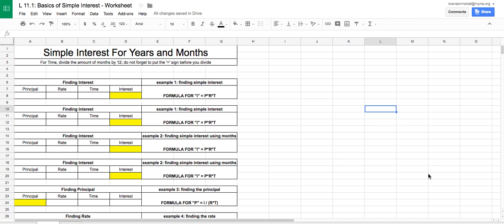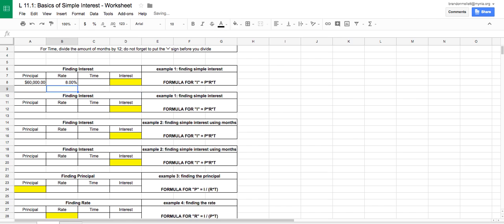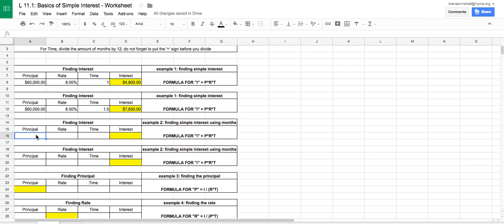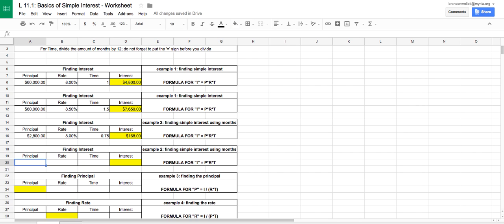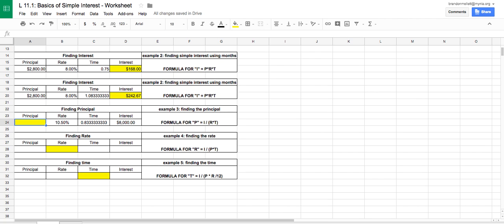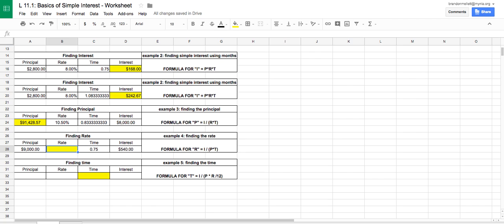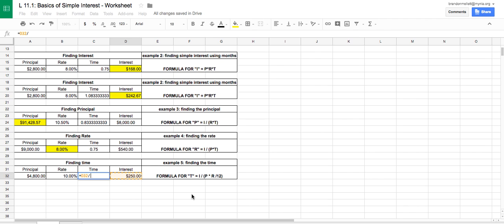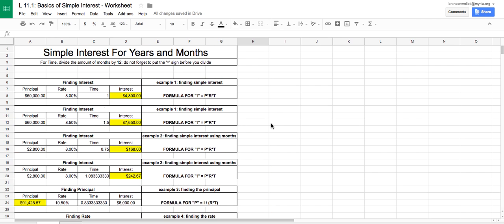Business Math: L 11.1: Simple Interest For Years and Months: Spreadsheet